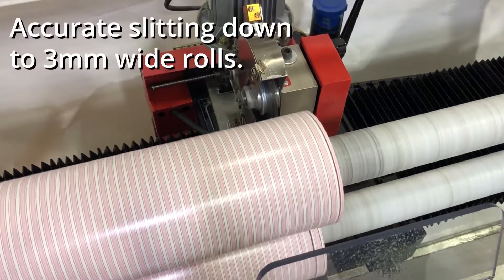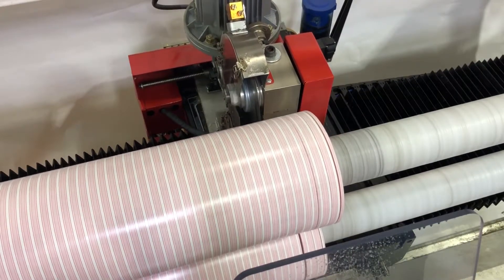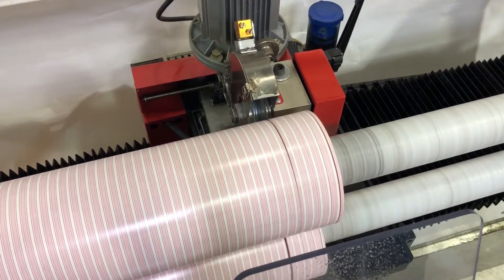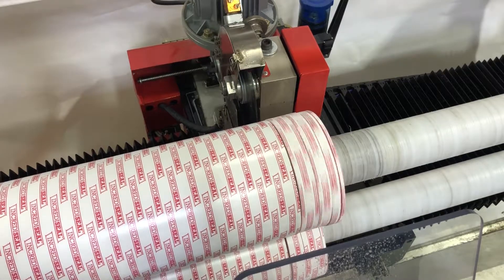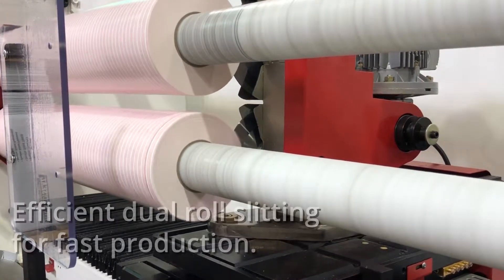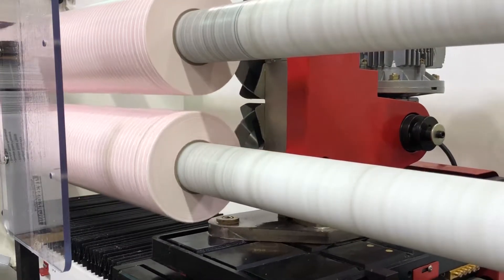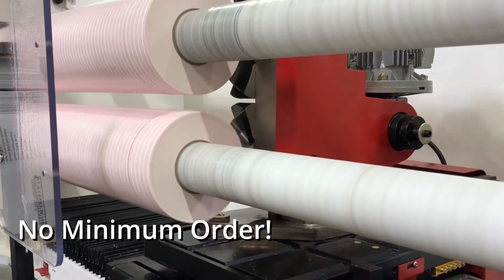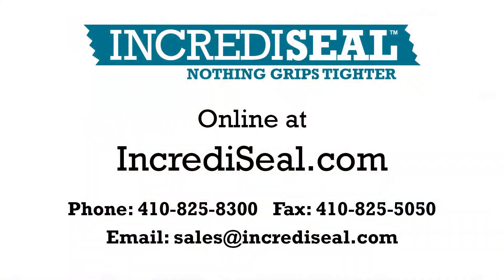IncrediSeal Custom Slit Tape - Nothing Grips Tighter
Filament tape, Masking tape, Double-Sided tape, Permanent Bond tape. We can custom slit IncrediSeal tape to fit your project. We can accurately slit down to 3mm wide rolls. We use super-efficient dual roll slitting for fast production.

Our dual-shaft slitting equipment allows IncrediSeal to efficiently complete your order, and ship the same day if ordered by noon eastern standard time.  No minimum order required for custom slitting. Shop at IncrediSeal.com and get your tape order custom slit and shipped today!